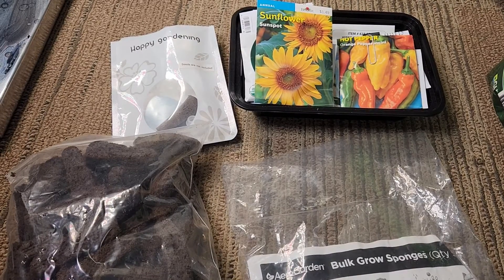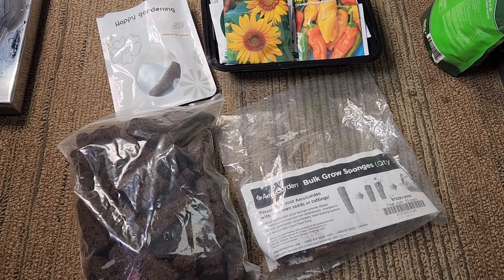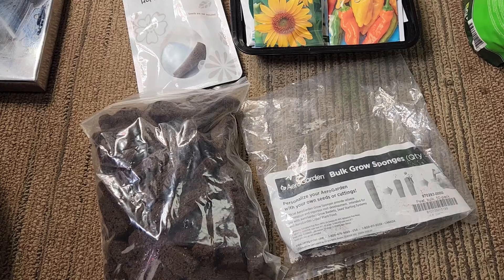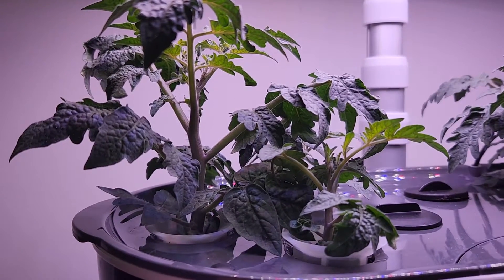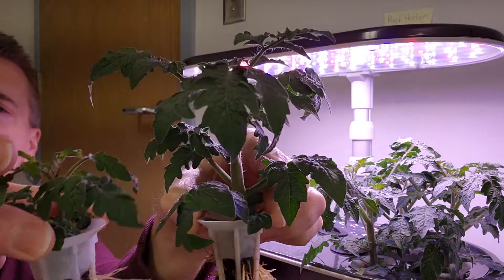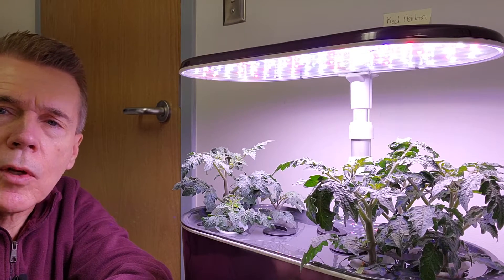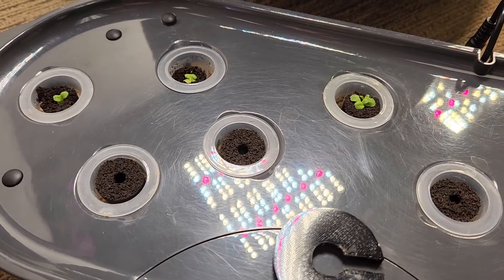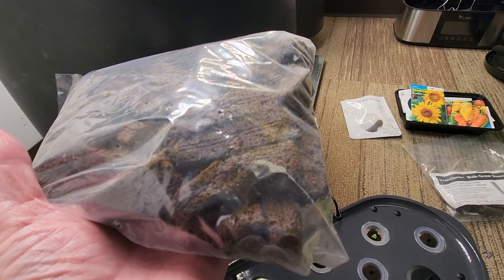SEED STARTING GROW SPONGE TEST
Seed starting is important, and sometimes seeds are not readily available.  Would you like better results?  My experience with hydroponic grow sponges shows differences that you need to see to believe.  Are economy garden supplies worth the money?  You may see results, but are there compromises?  I have enjoyed hydroponic gardening for years, and especially love indoor gardening.

Black Magic Grow Pail

AeroGarden Sprout

2" Net Cups

2" Neoprene Cloning Collars